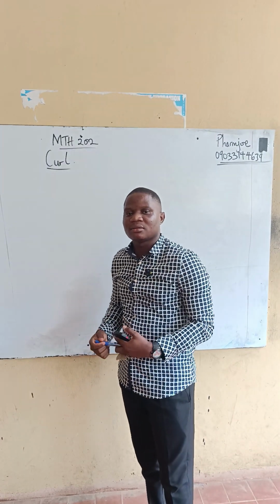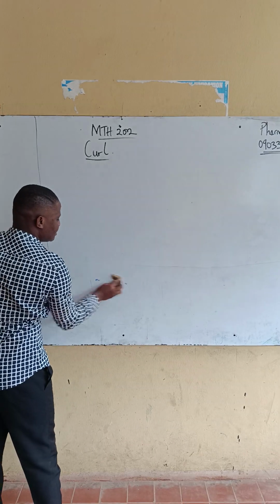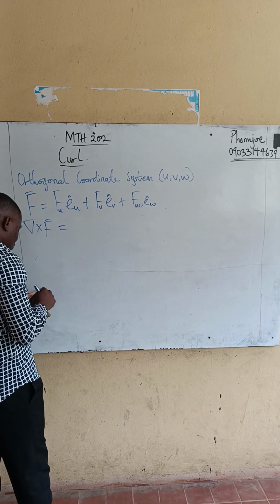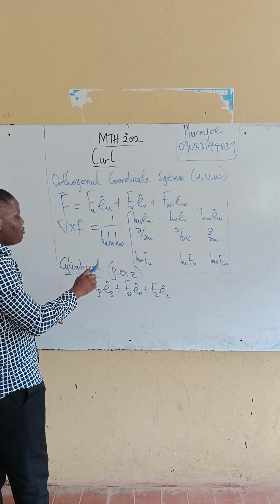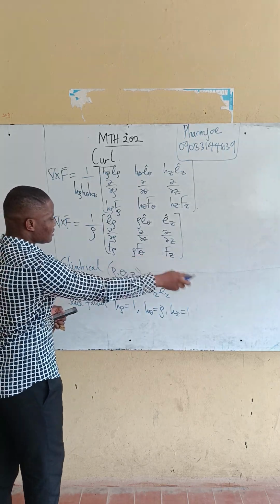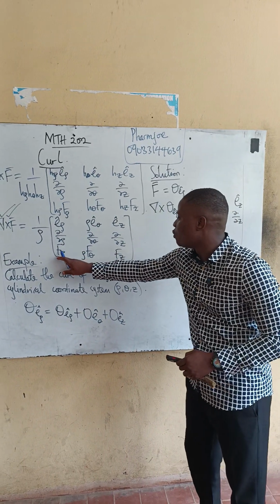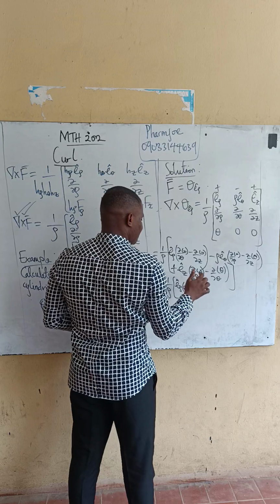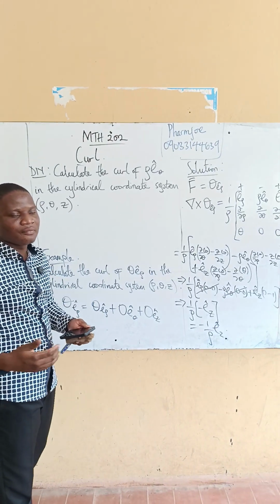Curvilinear coordinate system MTH202 OAU